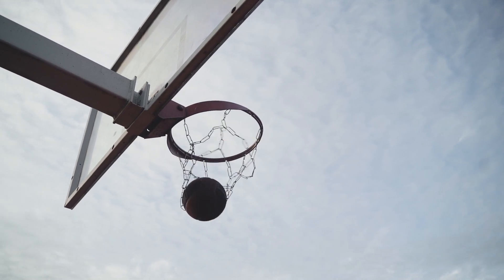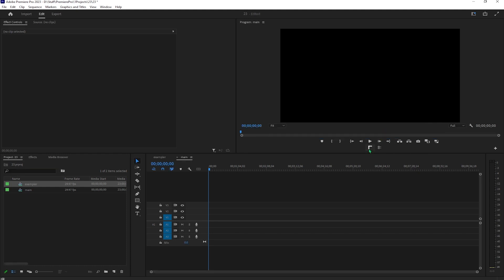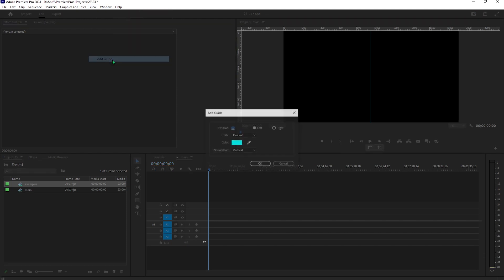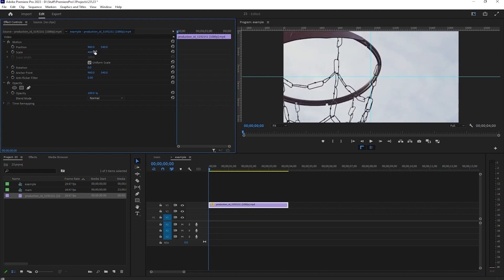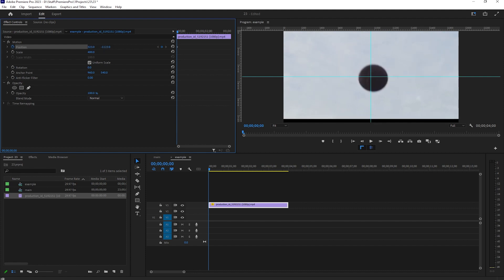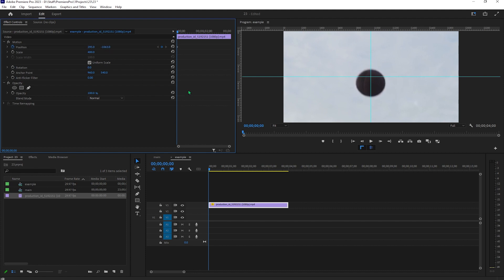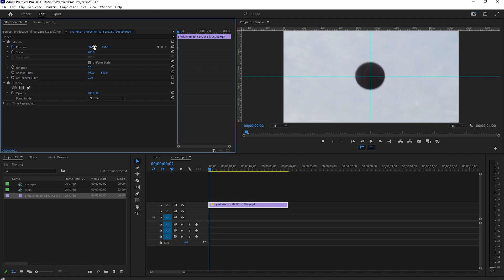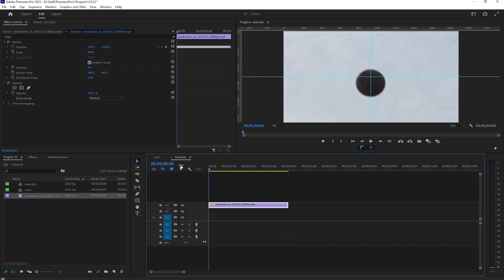How to Motion Track Objects in Premiere Pro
Here's a quick tutorial on how to motion track objects in Adobe Premiere Pro.